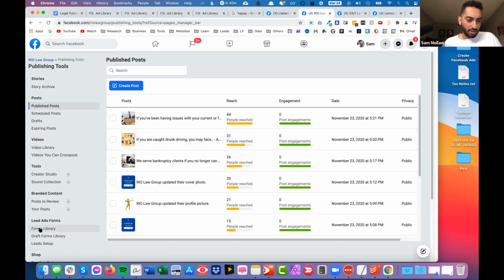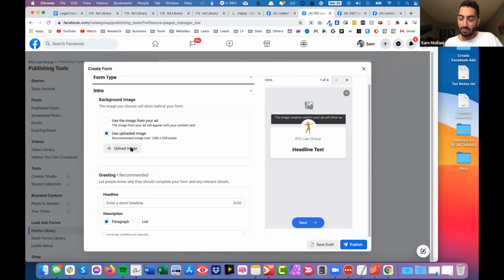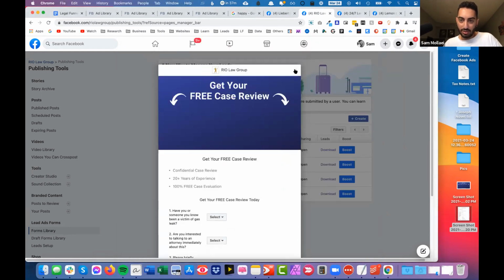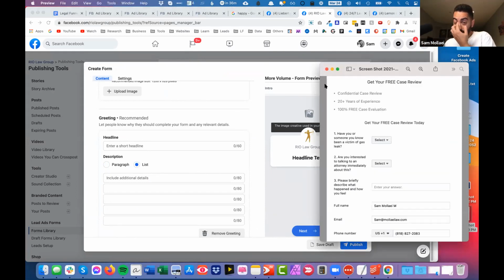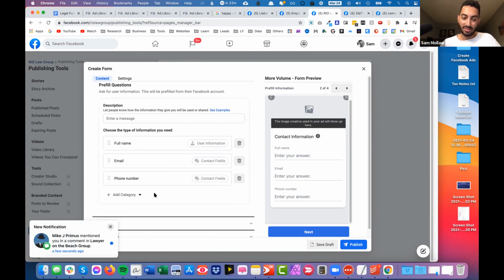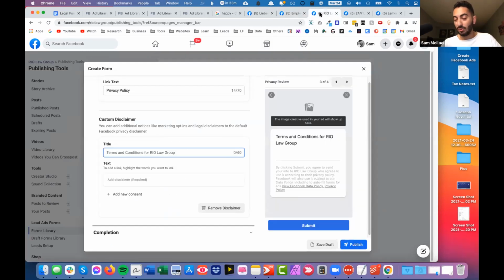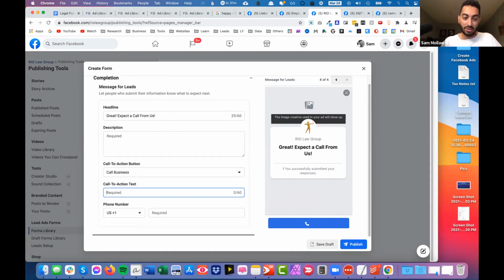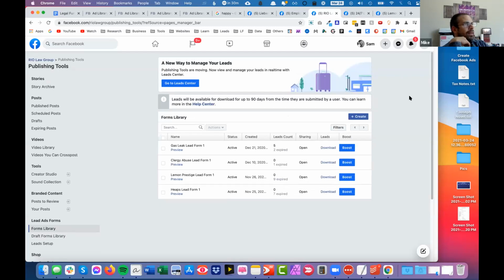Facebook Ads For Lawyers | How to Create Facebook Lead Ads For Lawyers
Here's a sneak peak on how to create Facebook Lead Form Ads for lawyers to get more leads and clients using Facebook ads for your law firm...